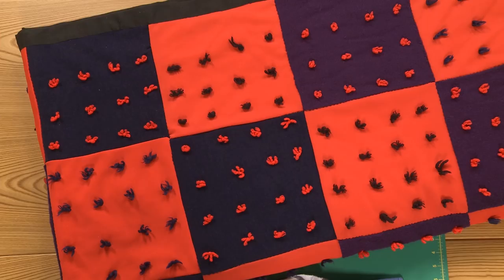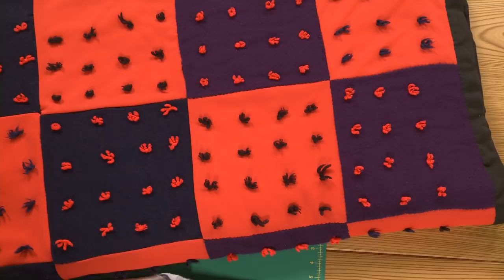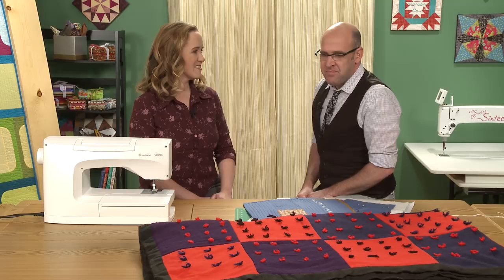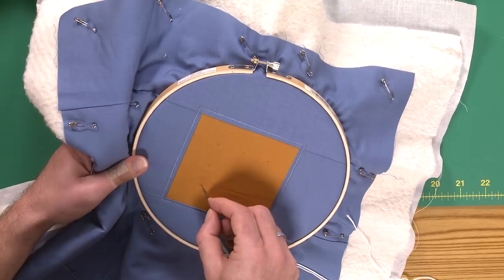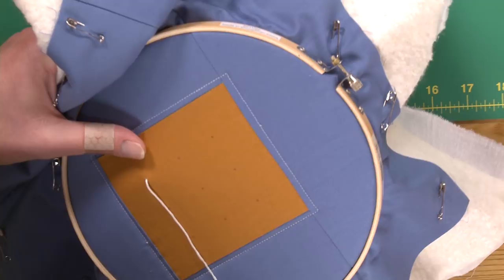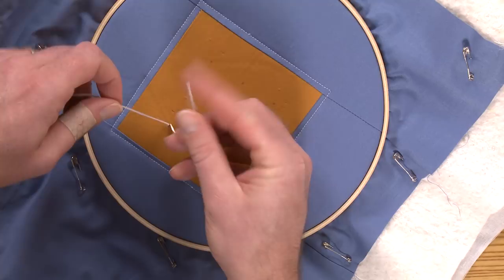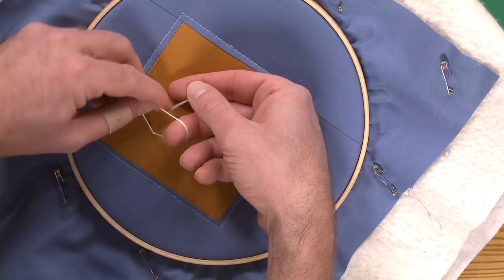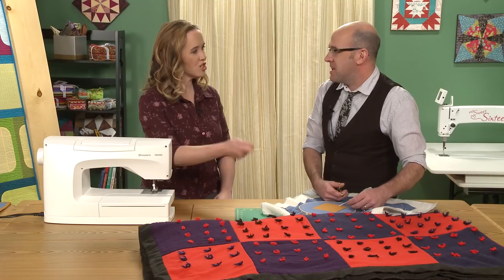(Preview of) Quilting with Knots with Thomas Knauer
Thomas Knauer loves the tradition of tying quilts. He likes the simplicity and is especially fond of a tied quilt made for him by his wife’s grandmother. Now Thomas is working on quilt projects that use knots as texture. Learn the story behind the family quilt and watch as Thomas demonstrates his hand quilting embellishment technique using simple knots.